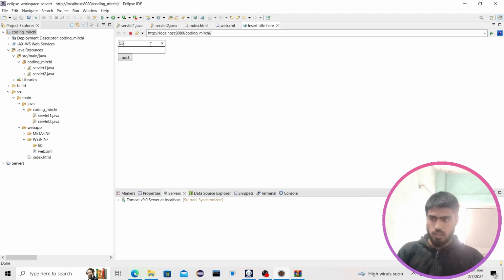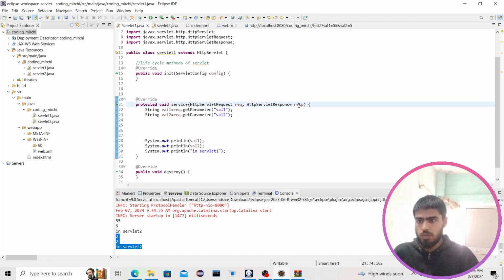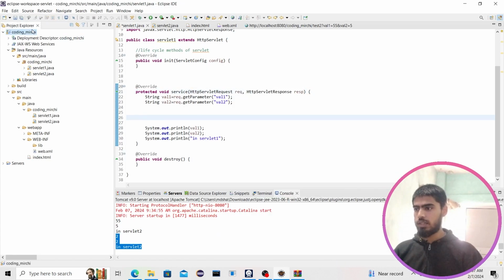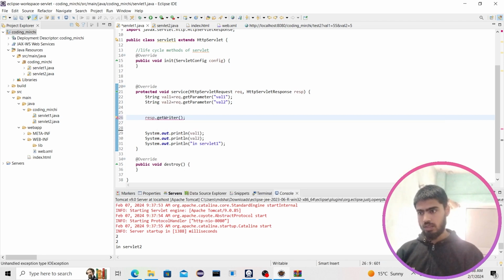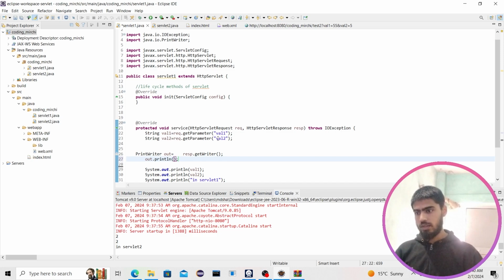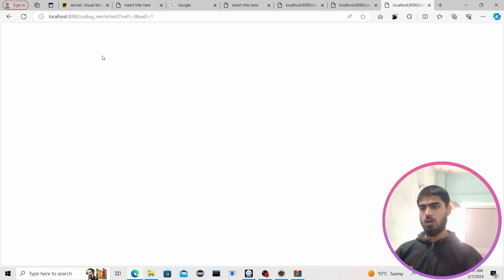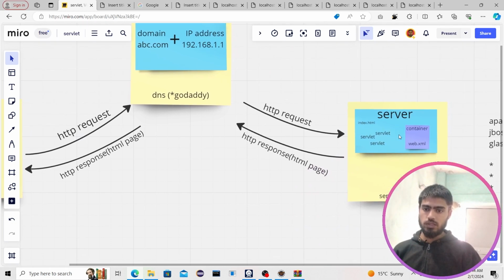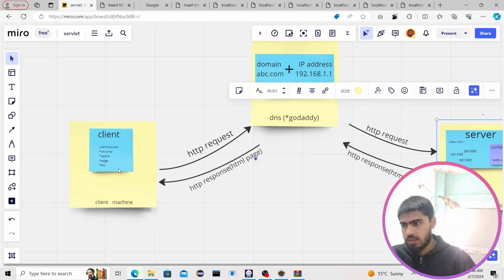HttpServletResponse #10 | Java | 2024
HttpServletResponse #10 |   Java    |   2024v